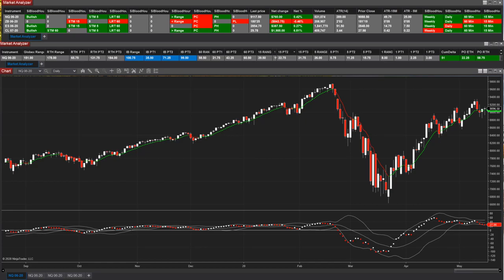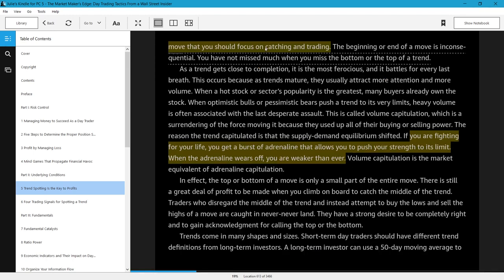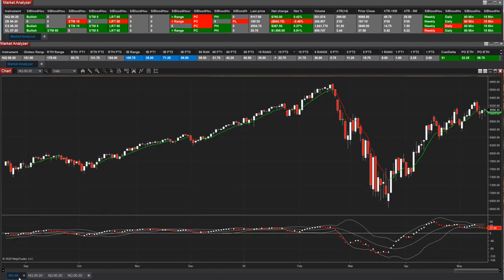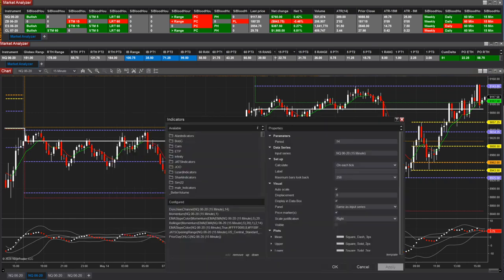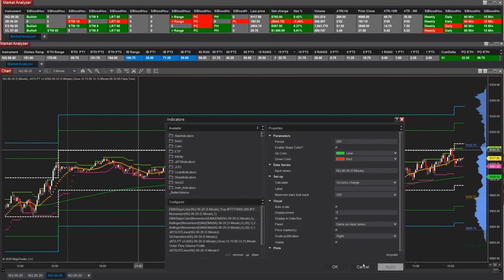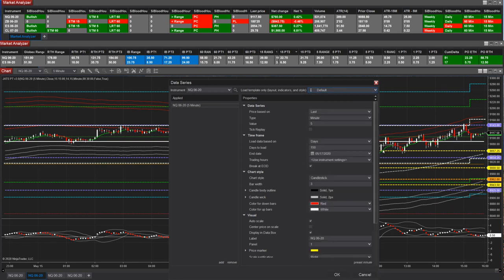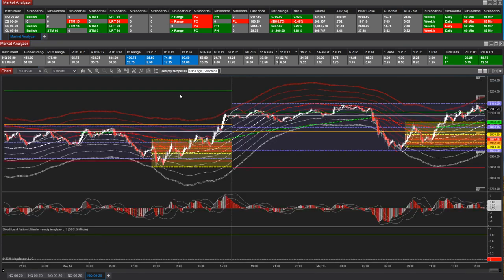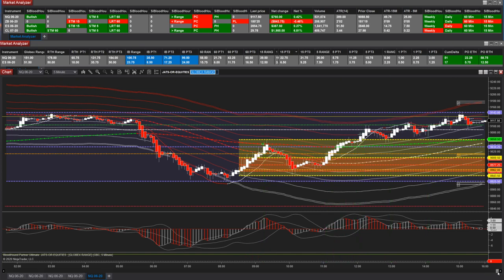JATS TOP DOWN APPROACH, TRADING TEMPLATES & INDICATORS